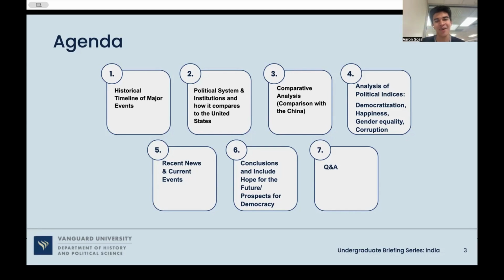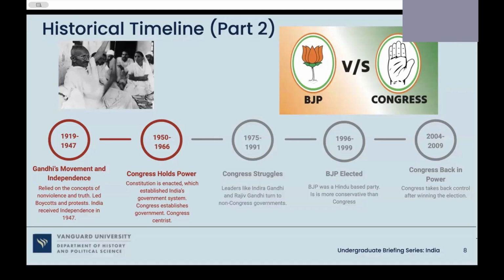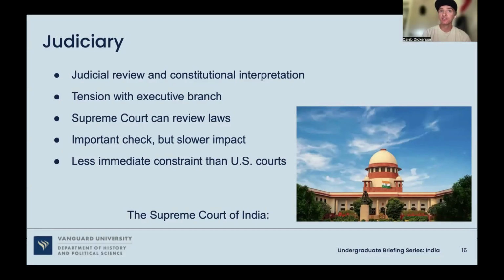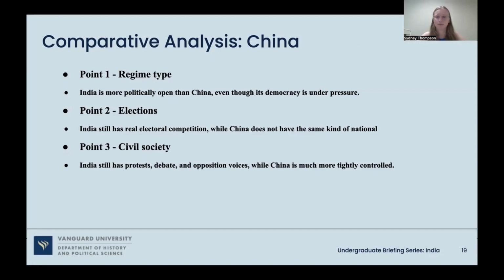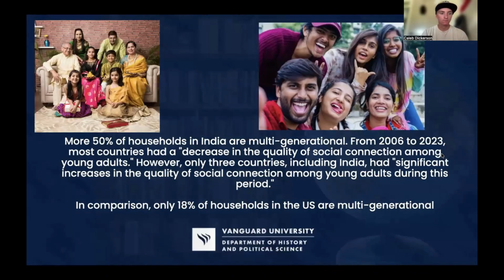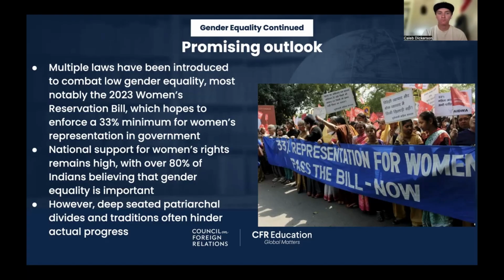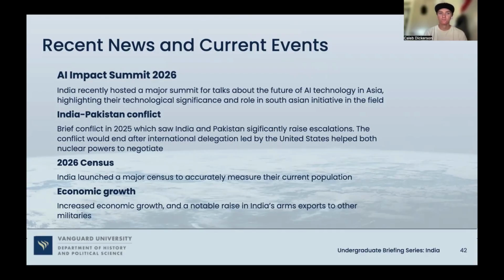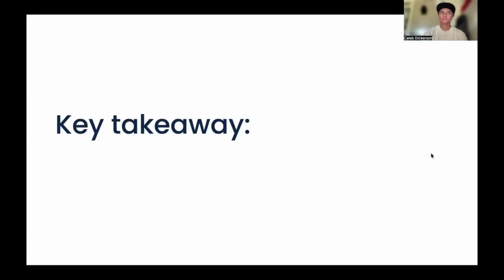Vanguard University undergraduate briefing series: India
Have questions about India? Its politics? Its future? We cover the political and social landscape of India as it braces for its next challenges in its long history.
First held on April 8th.